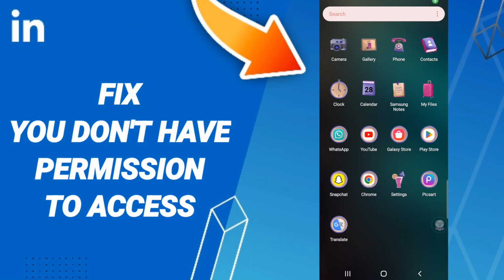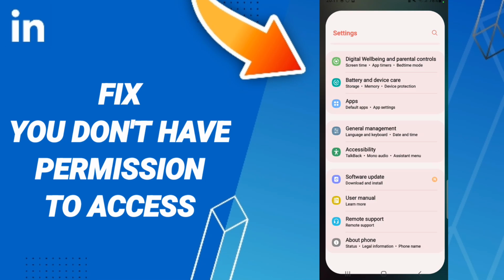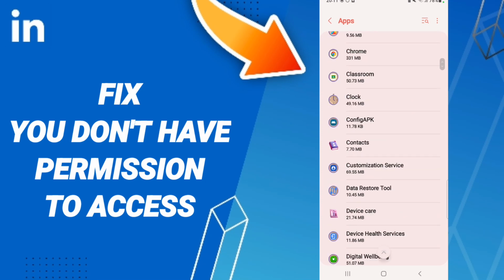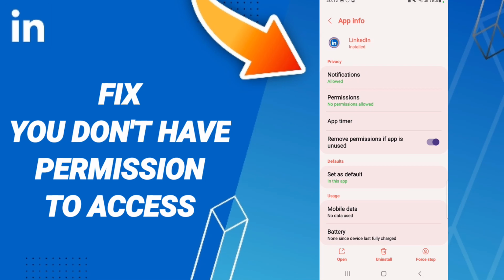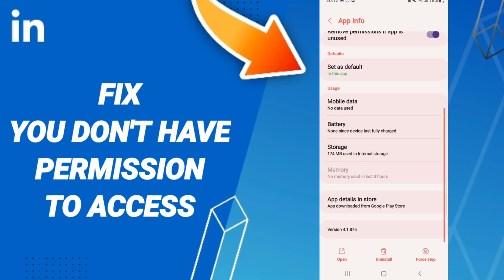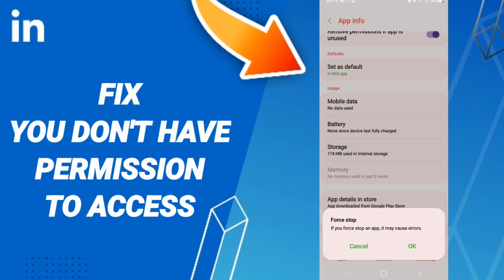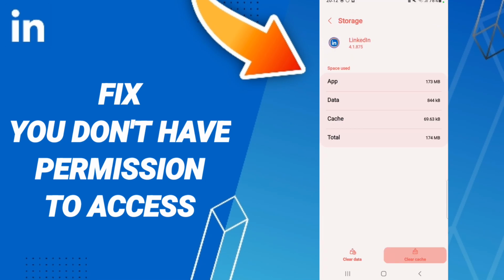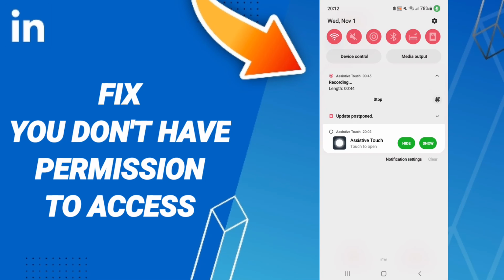How To Fix You Don't Have Permission To Access On LinkedIn App 2023